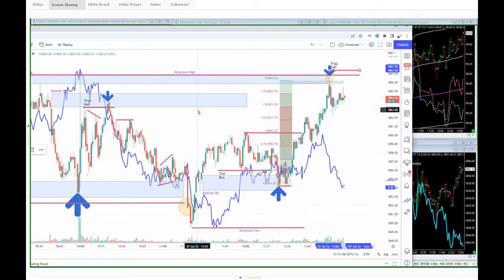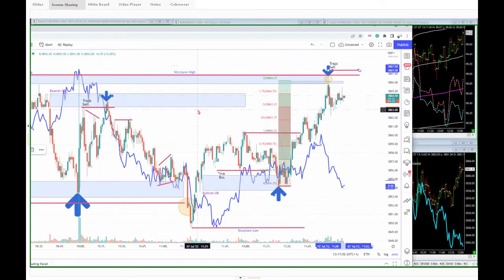Order Block Trade Elements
FREE LIVE 5-Day Market Maker Trade Challenge With Ray STARTS AUGUST 8th!!! 📈 💰📉

More details here 👉🏼 Order Block Trade Elements